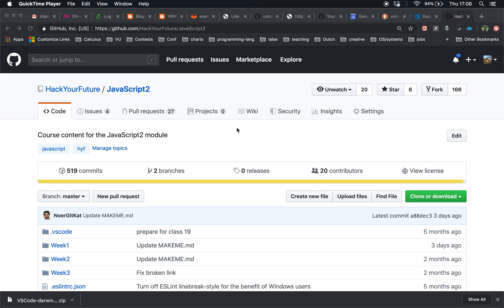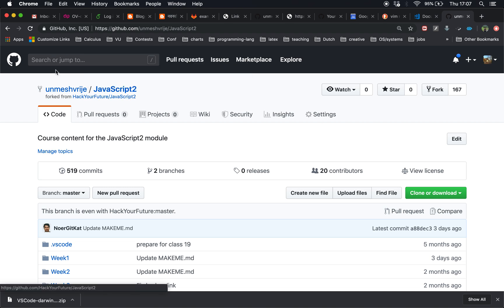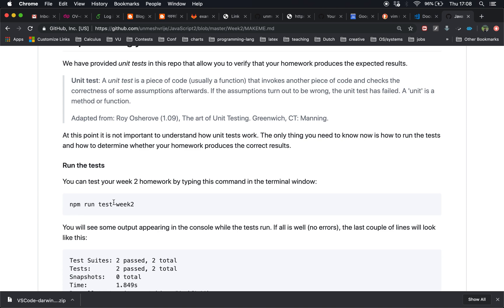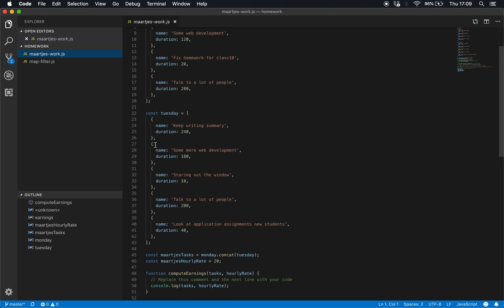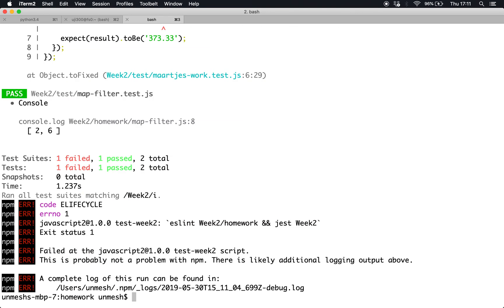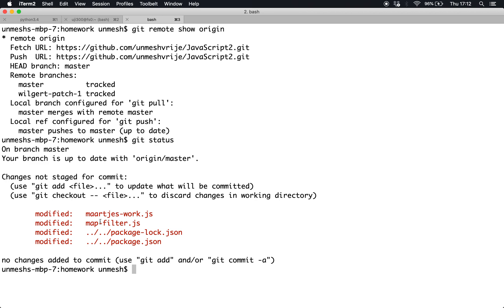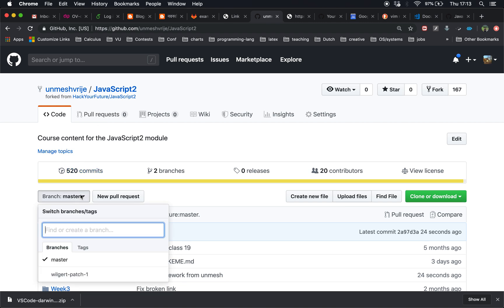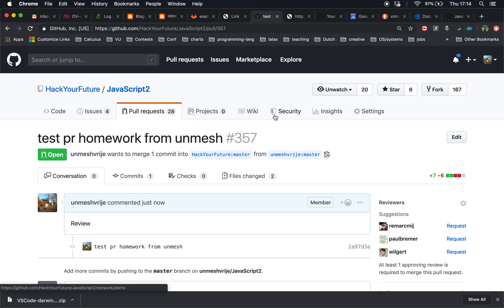Submitting your Homework through Github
Step by step guide on how to submit your homework through Github